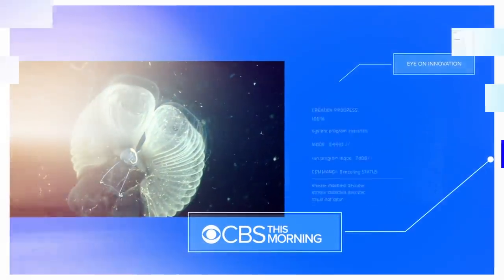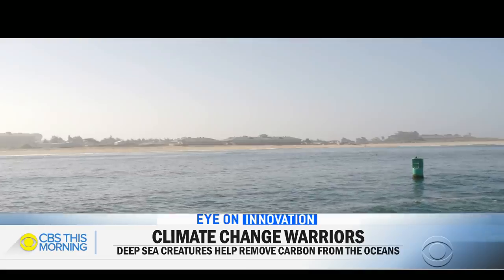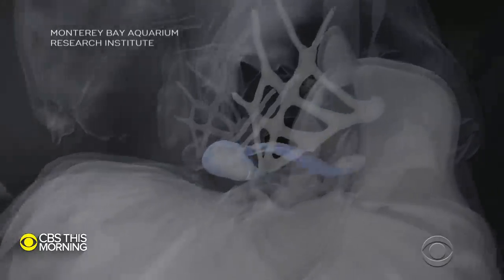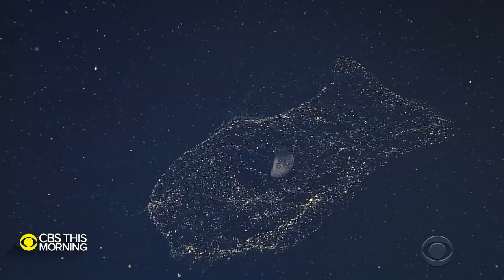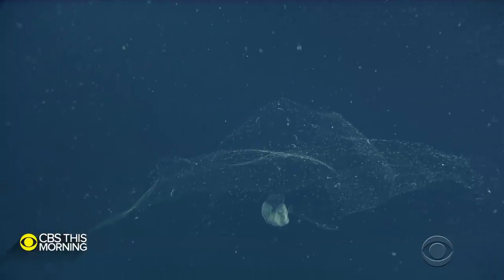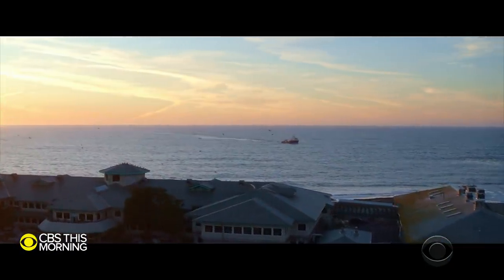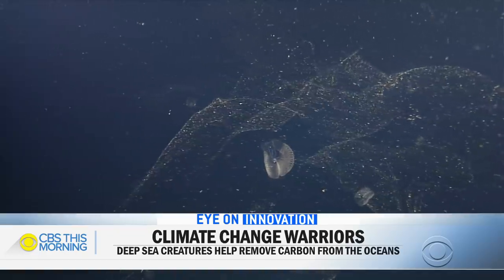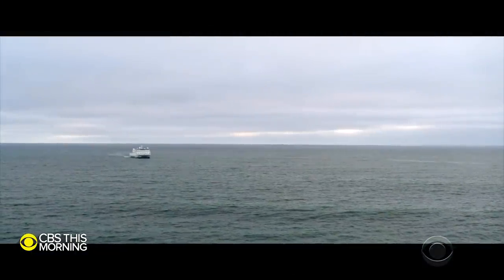Mysterious animal keeps carbon out of atmosphere, slowing climate change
Technology is now shining a light on a mysterious sea creature called a larvacean. The little critter appears to be a vital and powerful ally in the fight against climate change. Jonathan Vigliotti reports.